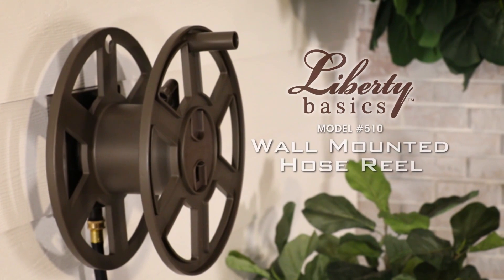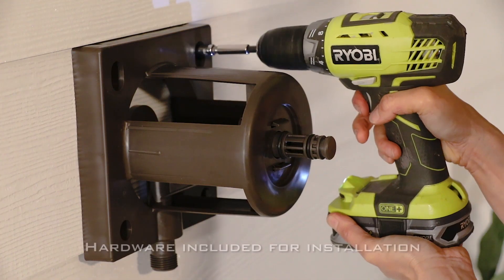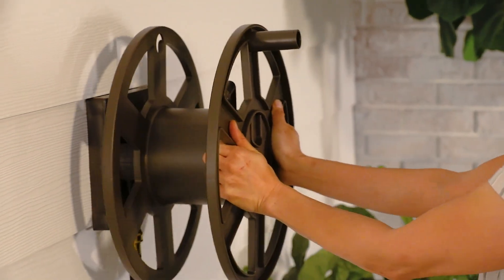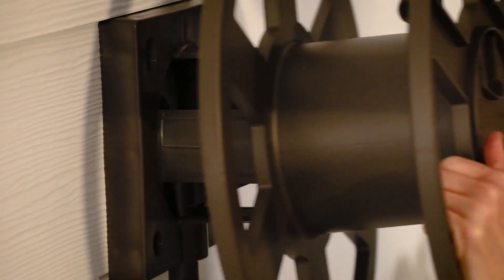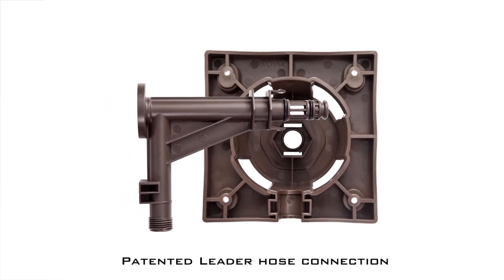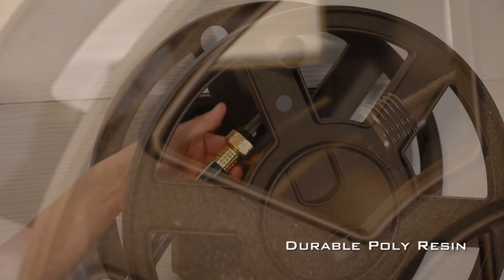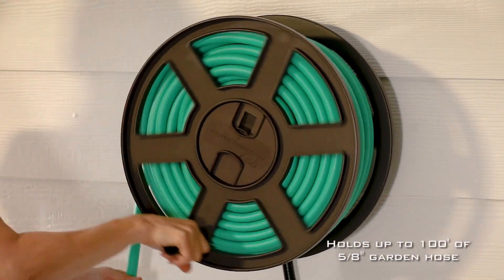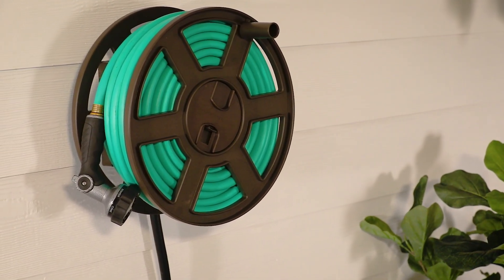#510 Liberty Basics Wall Mounted Hose Reel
The Liberty Basics Side Winding Hose Reel keeps that unsightly garden hose neat and ready to use. Holds up to 100’ of 5/8” garden hose. The keyhole design lets you easily remove for winter storage and for easy installation.

• Holds up to 100' of 5/8" garden hose
• Wall mount with key hole design for easy removal and mounting
• Assembly required
• 6' black leader hose included
• Material: Poly resin, Will not rust